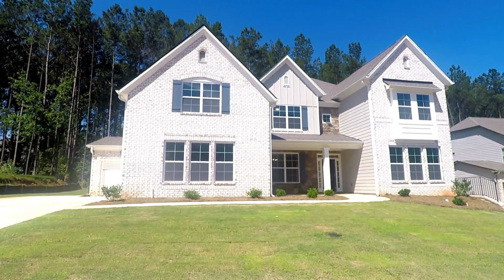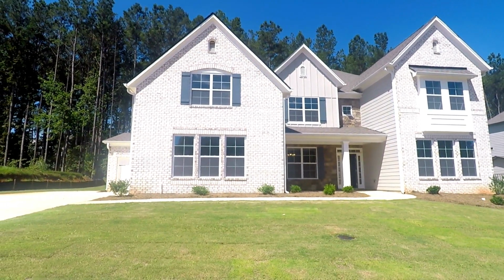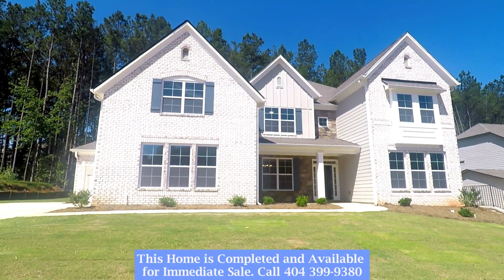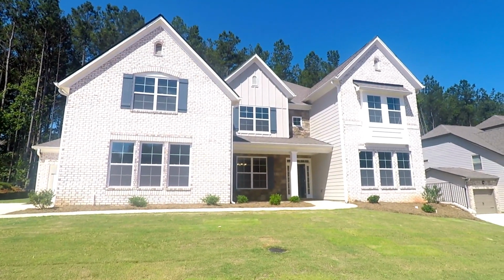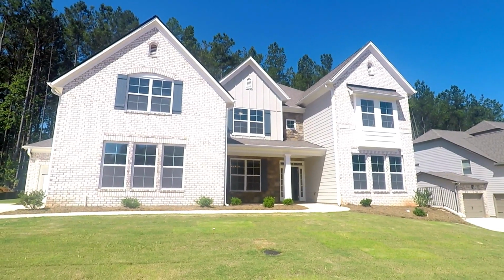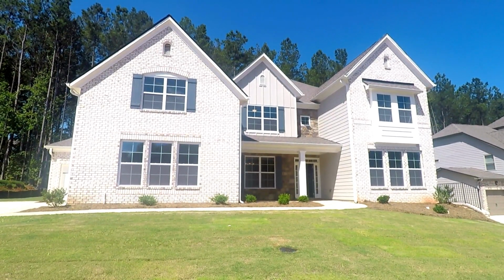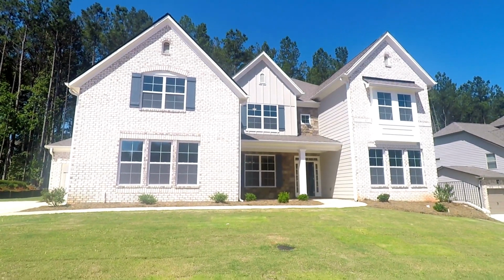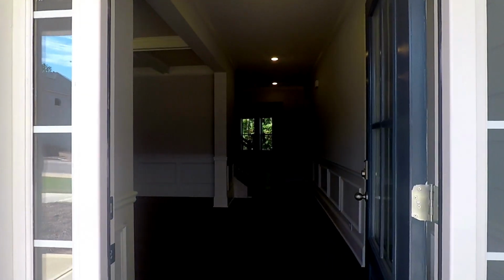New Home for Sale in Dallas, GA I 5 Bdrms I 4.5 Baths I 4300 sq ft - SOLD